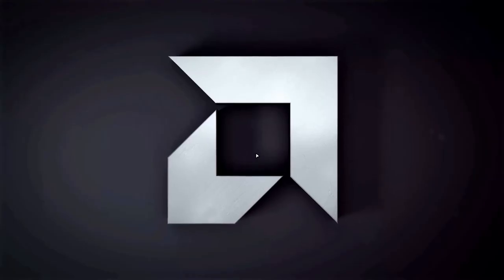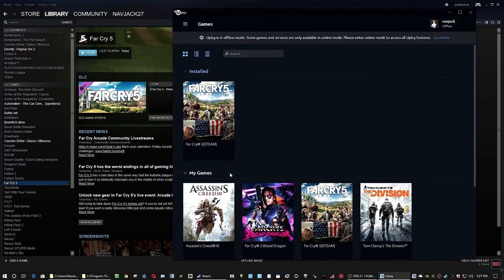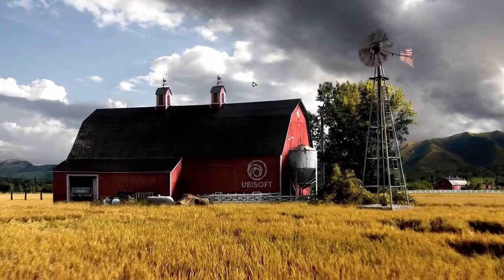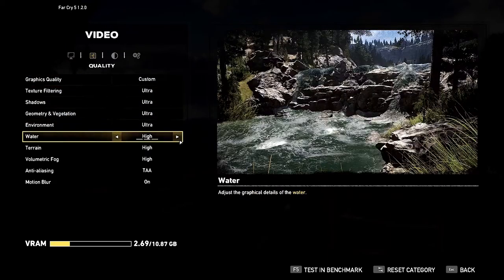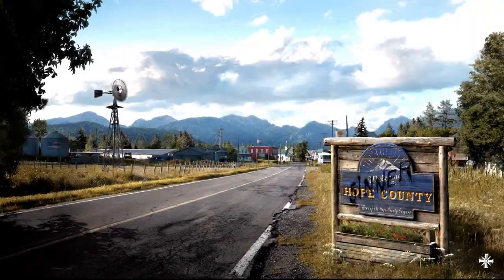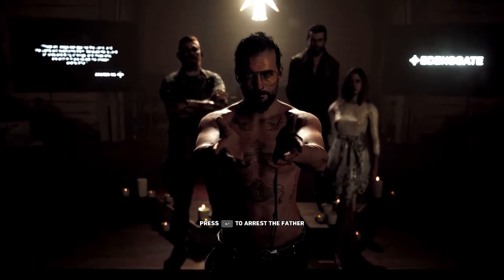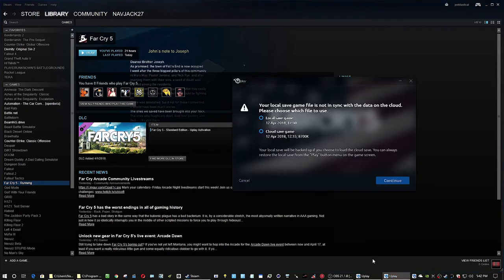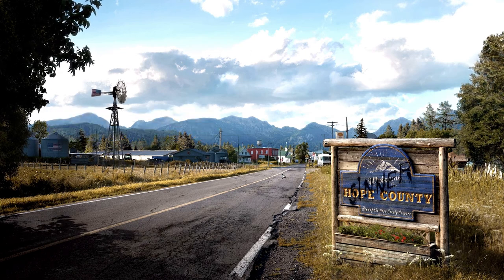Fix Far Cry 5 PC Menu Crash